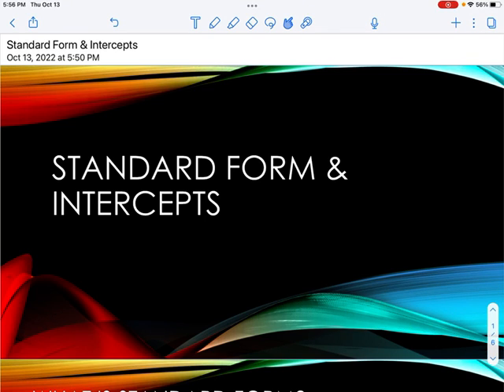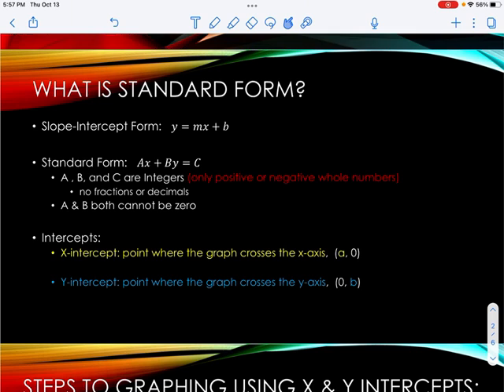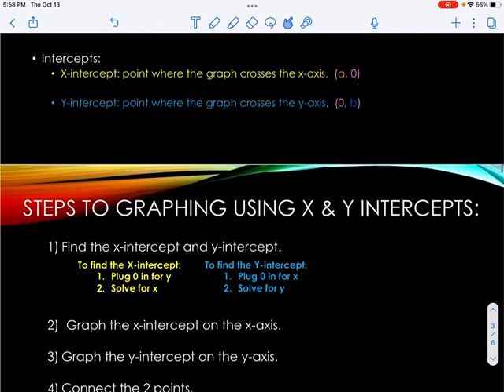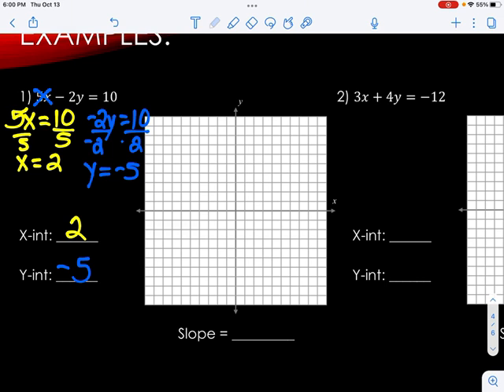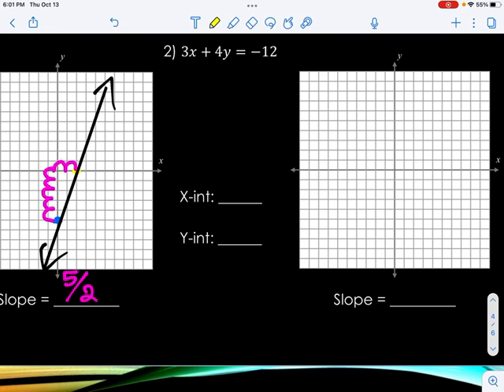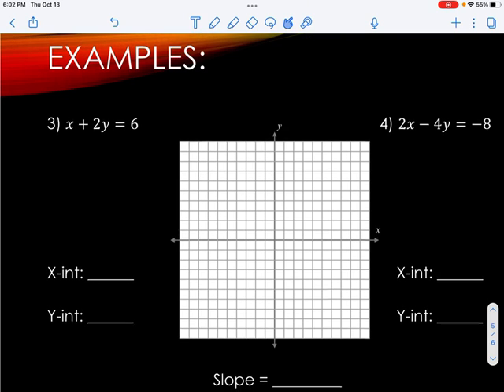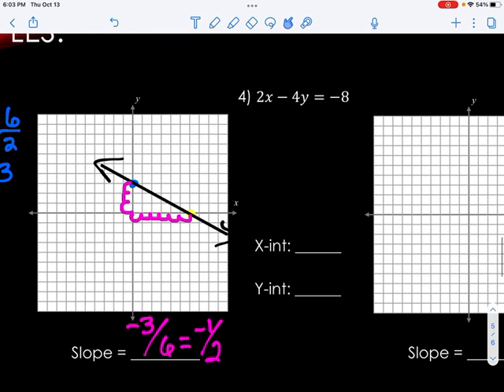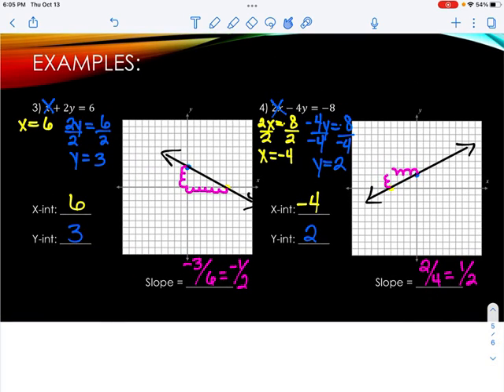Standard form & intercepts